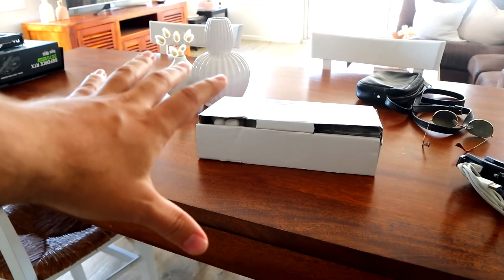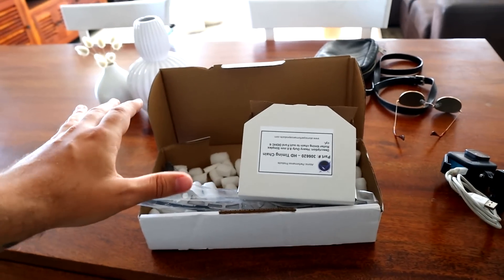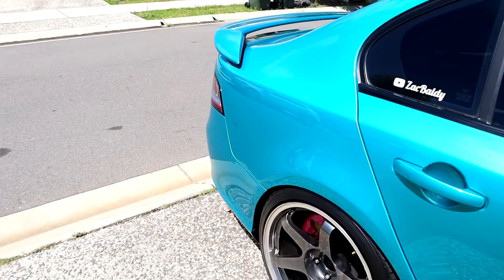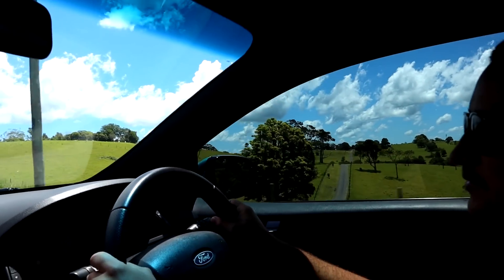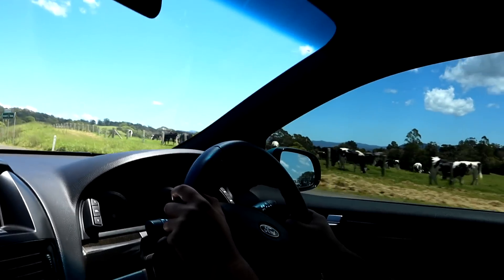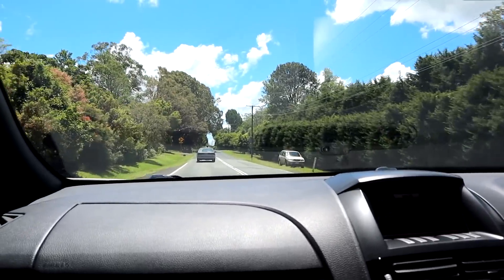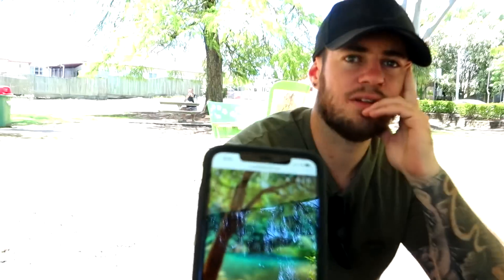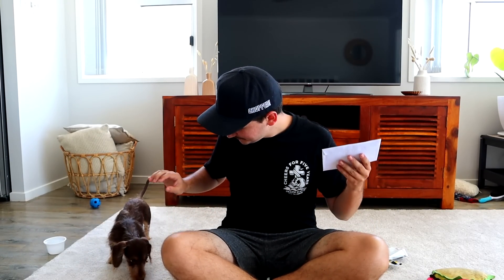I wasn't expecting this at all...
KALLANGUR

Massive thank you to everyone who has sent me stuff thus far, it's been amazing, my beans, Hotwheels cars, paintings! you name it, this is amazing and thank you so much!